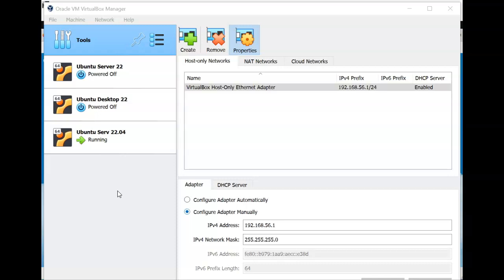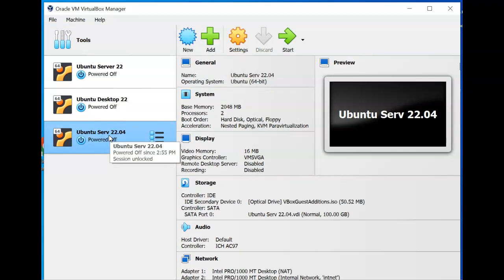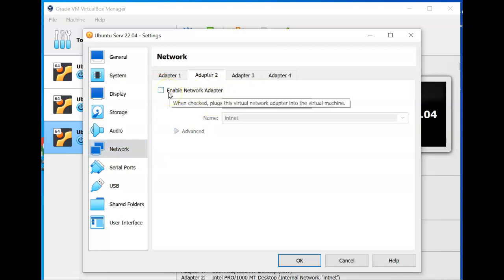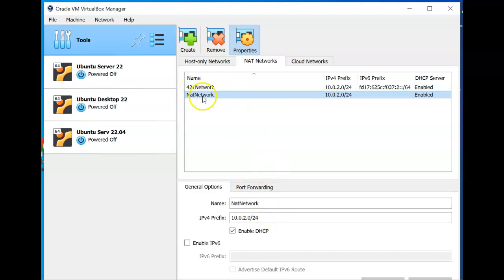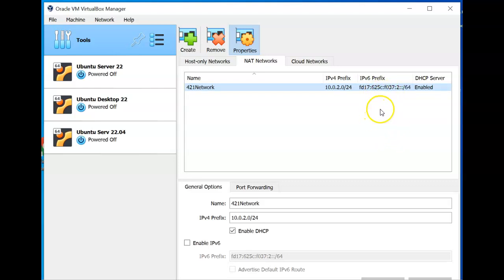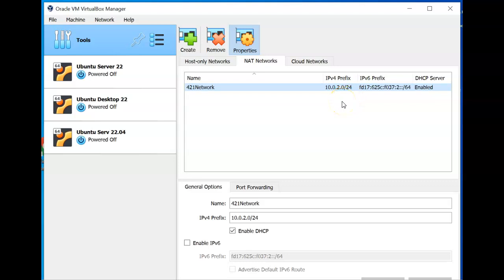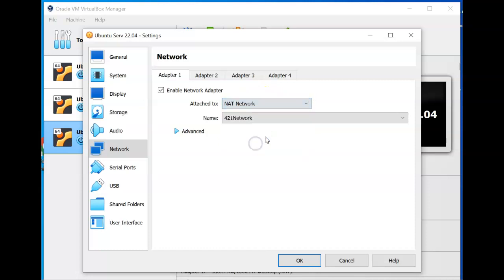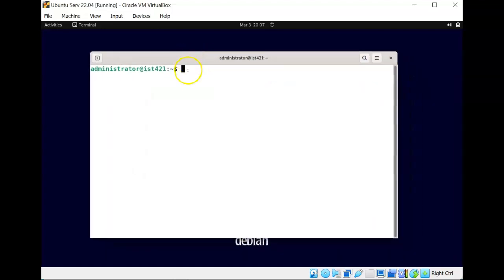IST421 - Create a virtual network in Virtual Box